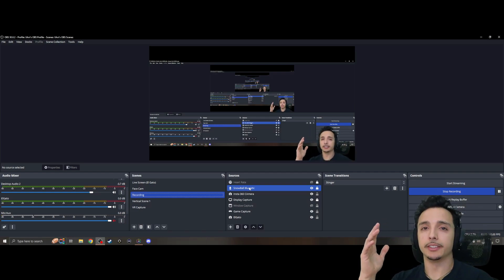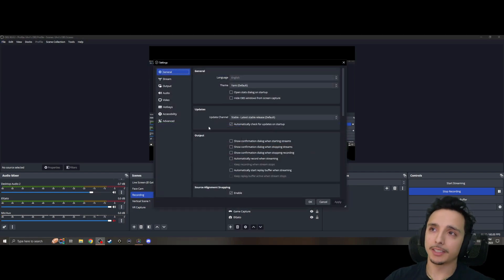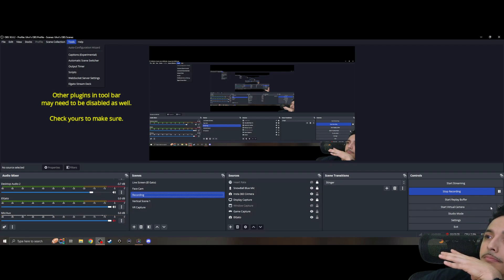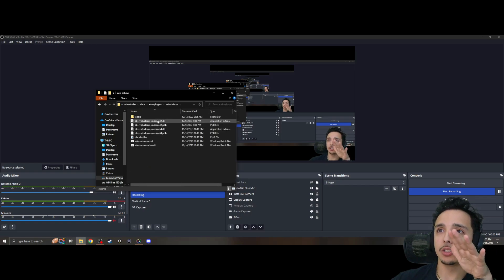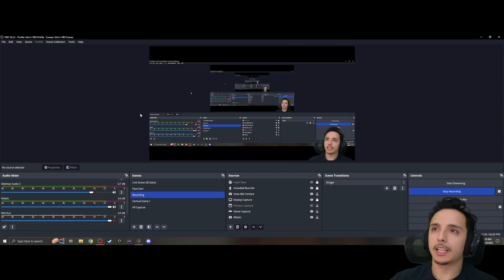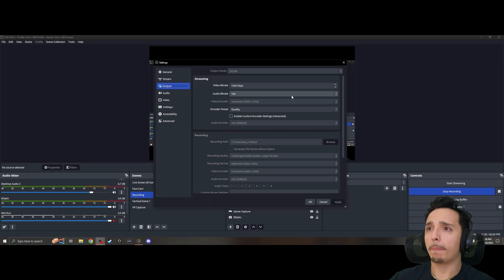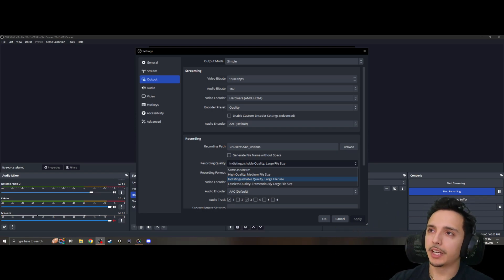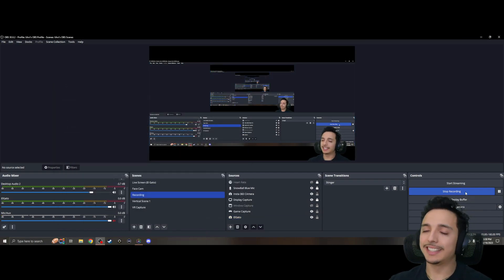OBS Video Settings Fixed! [Greyed out Video Settings/Higher Recording Framerate]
Threw this video together just to help those of you out there who may need some assistance like I did. I was trying to change my settings for like an hour and couldn't figure out why my video settings tab was greyed out. Found a fix that worked for me so hopefully it works for you too. I kept seeing things about check your NDI Output and I couldn't even find that in my tool bar, I tired uninstalling OBS and that didn't work. Not until I manually deleted my virtual camera plug in did it allow me to edit my video settings again.

Also quick second tip I found out when it comes to smooth recording. You can change your quality and file size in the output tab under settings. This allows for a higher bitrate while recording and more accurate portrayal of what's happening on screen.